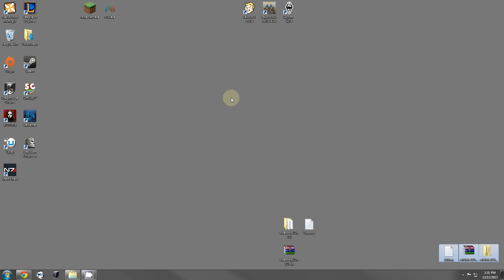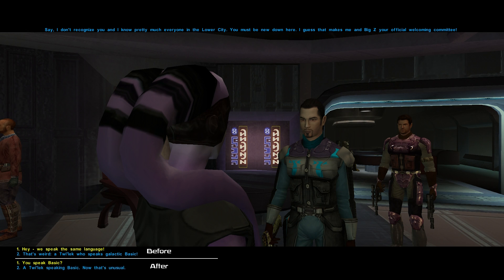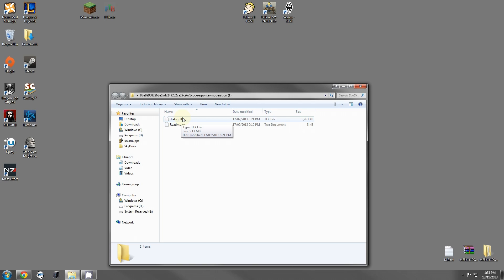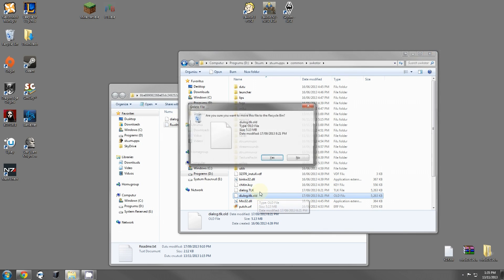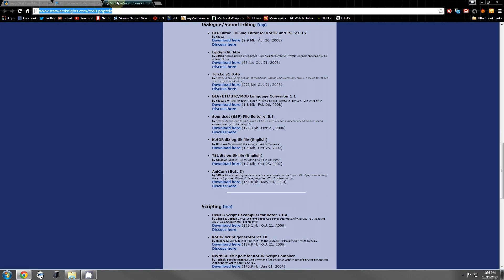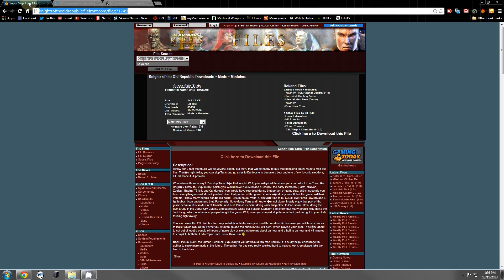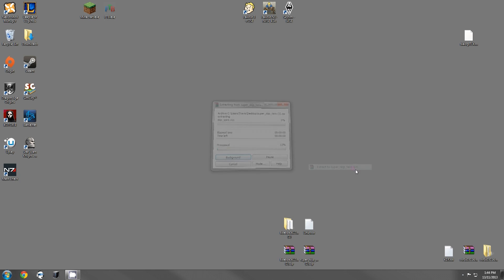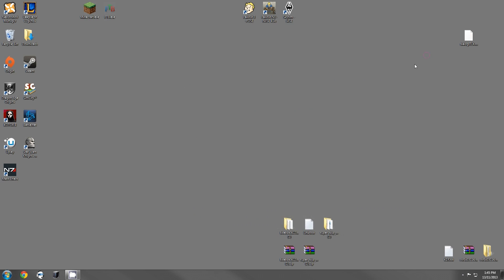Modding Star Wars Kotor: Dialogue & Skip Taris [K1]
In this tutorial i explain how to improve the dialogue in Kotor as well as some quality of life improvement.

Suggestions on what i should do next? please comment!